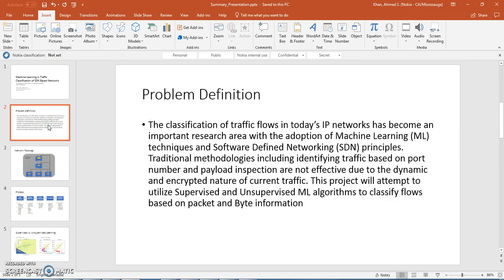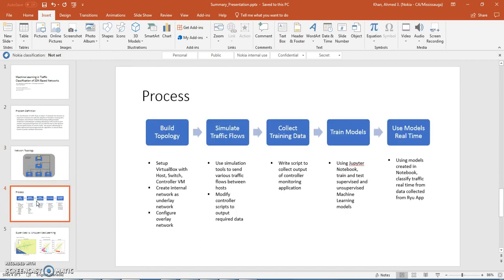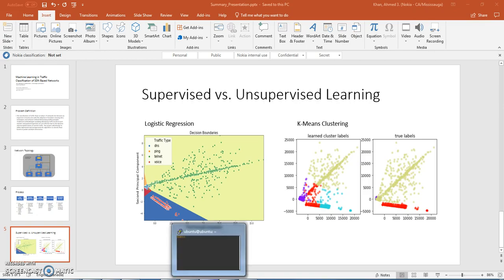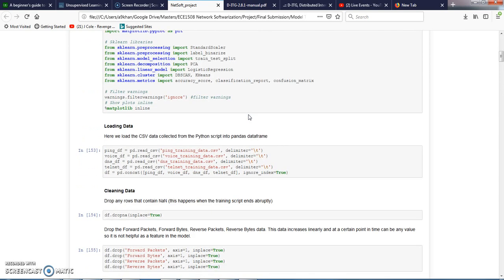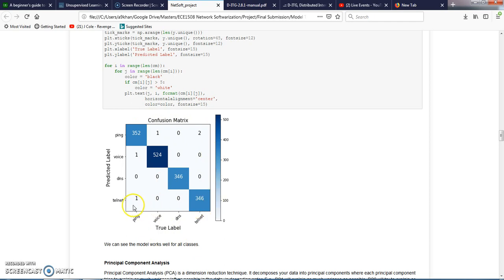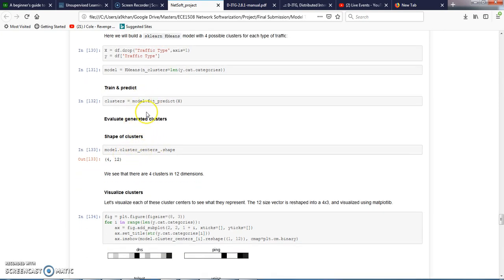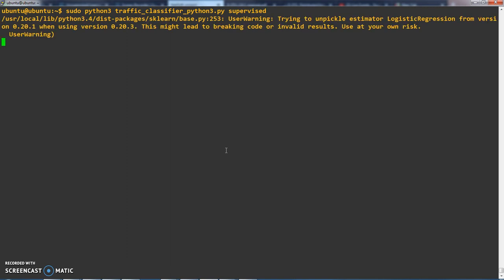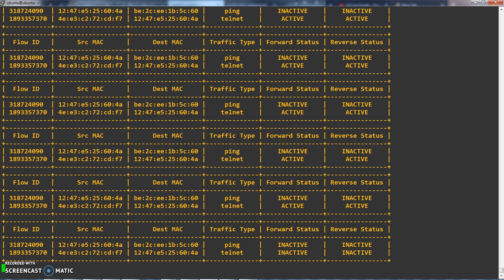Machine Learning in Traffic Classification of SDN Network | Ahmed Khan | University of Toronto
UPDATE:
I have added all relevant files (including training data) to my github repository
One common request I get is to debug the training data collector script. I'm not sure why it breaks but I do not have time to figure it out. I'm sorry to those that have emailed me requesting for help and I can not fulfill their asks. This was just for my course project and I have no intention to do further research in this area at this time. I would recommend to those that are struggling with replicating my code to learn the art of reverse engineering and attempt to create something new yourselves. It is a very useful life skill. All the best to everyone :)

This is a demo video of the course project for ECE1508: Network Softwarization - Winter 2019